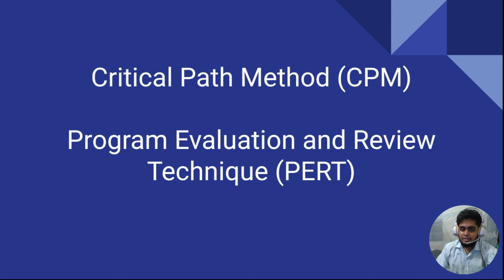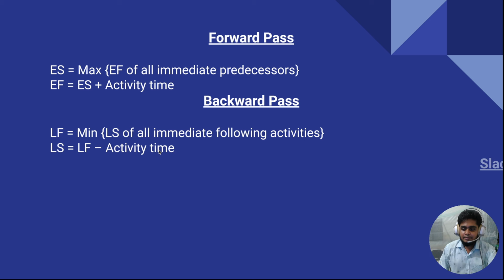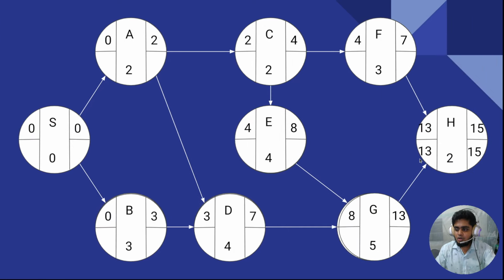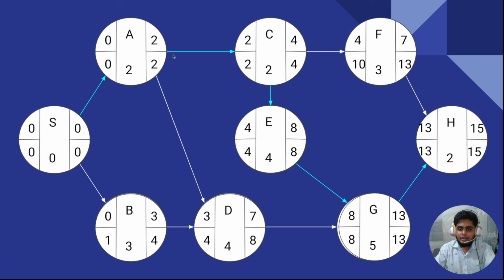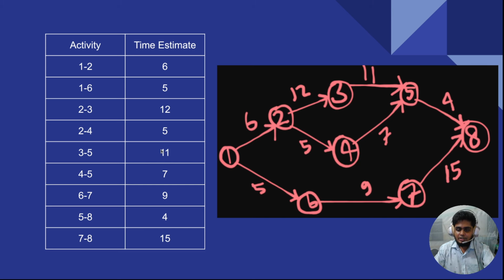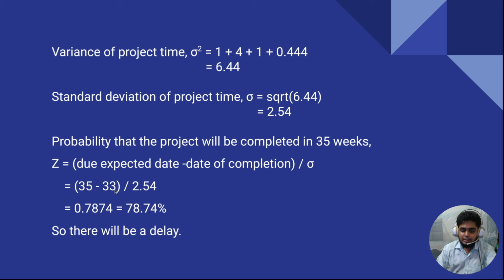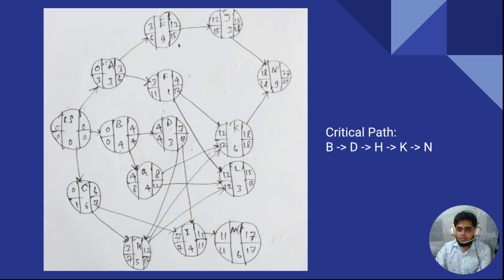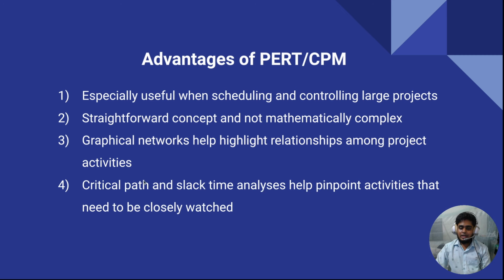Critical Path Method (CPM) & Program Evaluation and Review Technique (PERT) Including Math Problems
There is a correction on calculating the standard deviation example math for PERT
The error is I wrote Tp-To=11 on the 3rd row. but here the calculation is wrong. The actual ans is 6. Rest of the calculation are okay.

One more thing at the end I write there will be a delay. It does not mean the delay is 78.74%.
Since it is a probability value so to calculate the actual delay you have to subtract the value from 1 = ( 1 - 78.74%) = 0.2126 = 21.26%